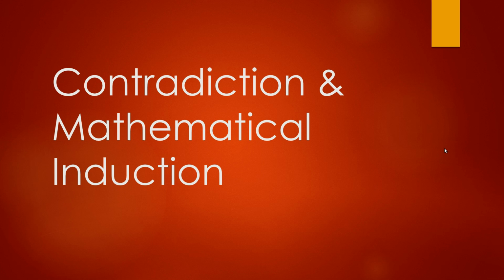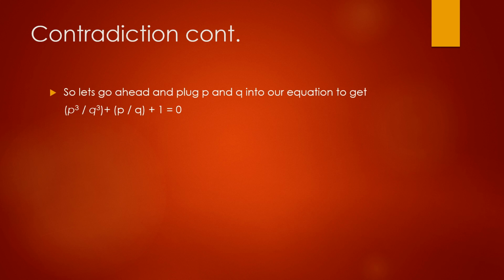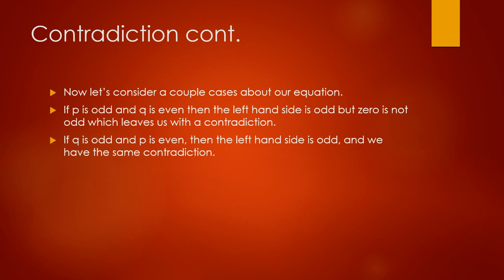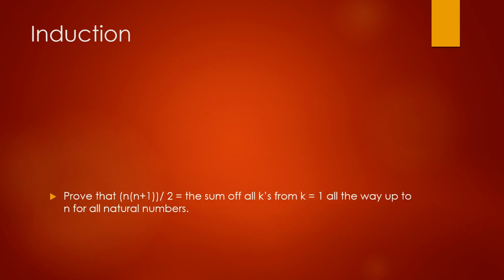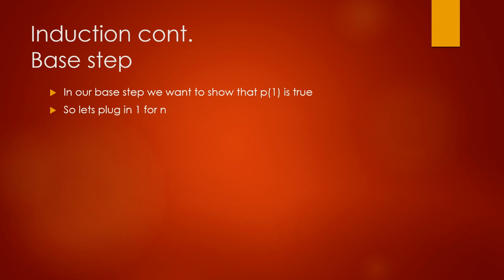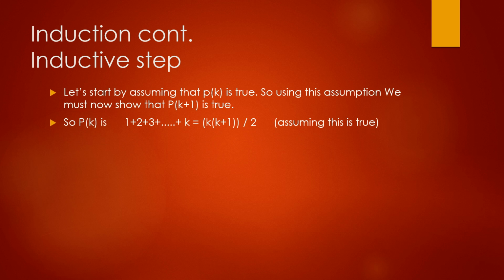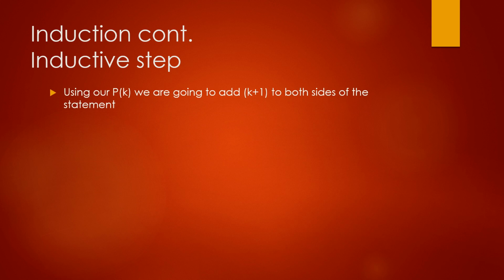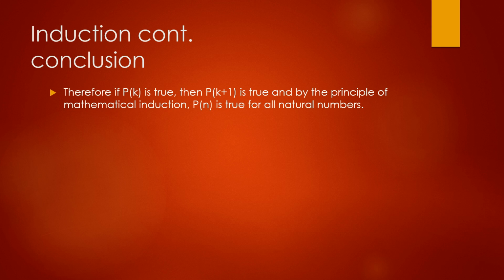Contradiction and Mathematical Induction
Created by : Peter Weinberger